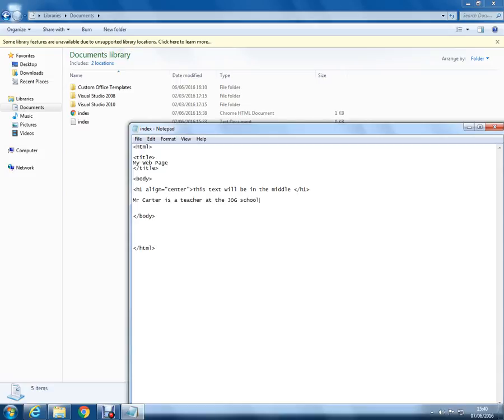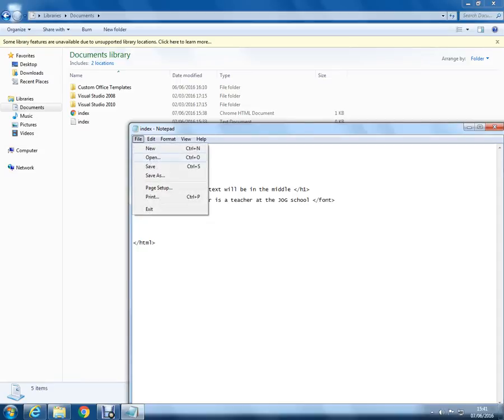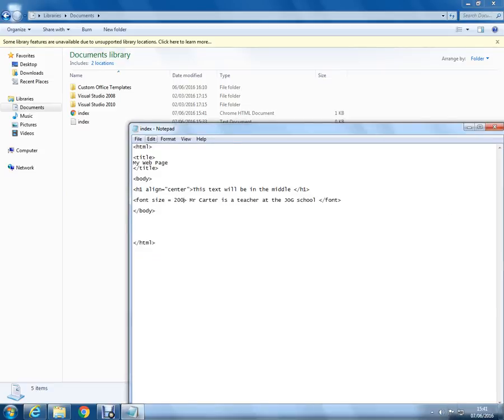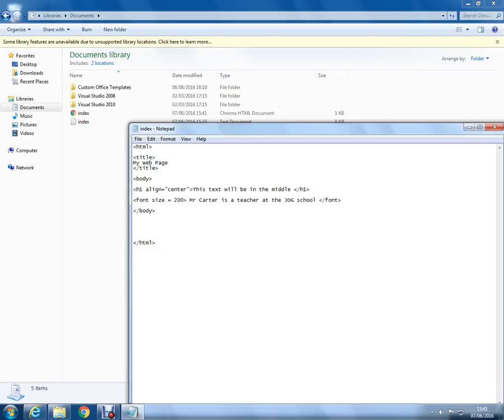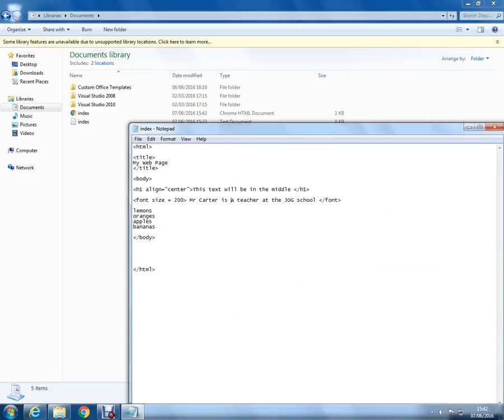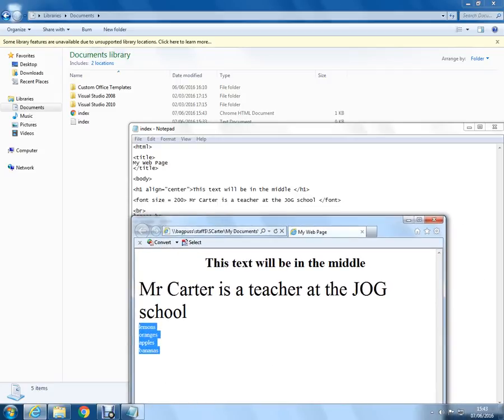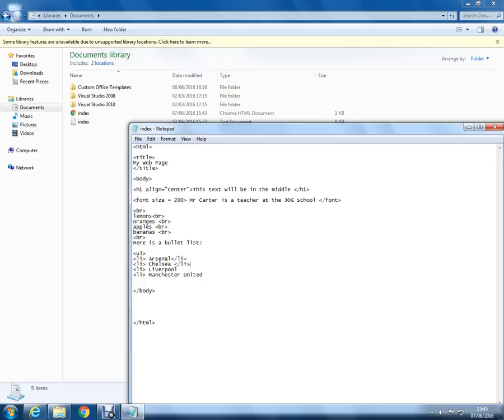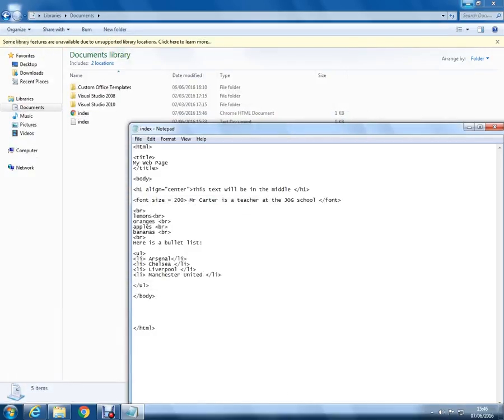Video 3 New Lines Bullets and Numbered Lists